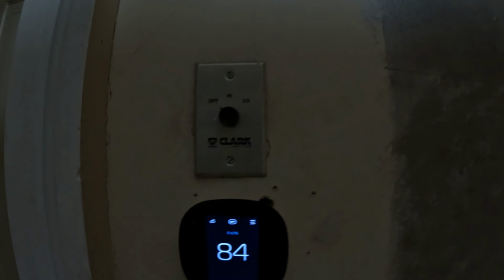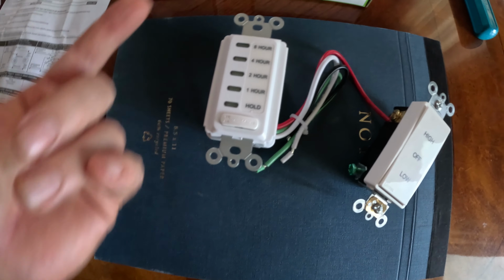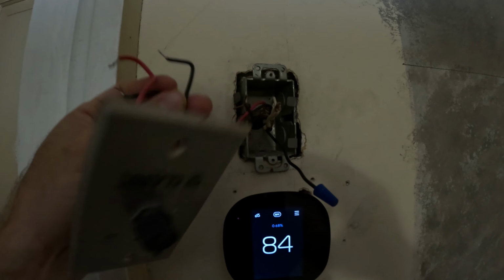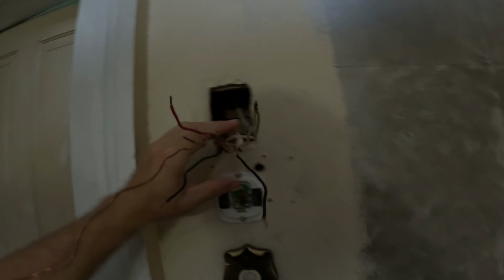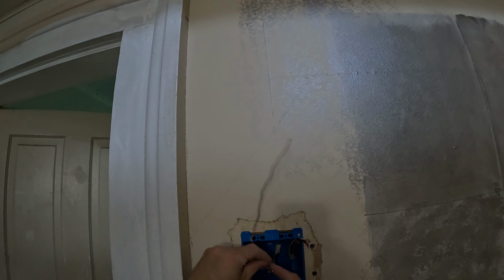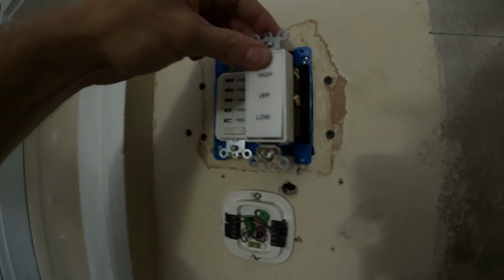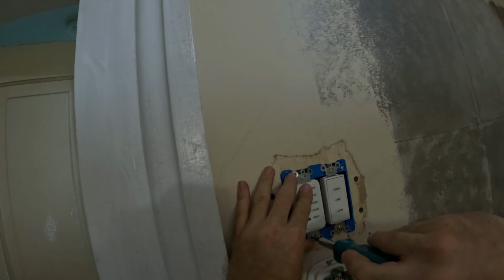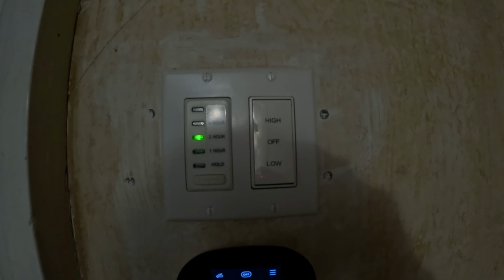How to Install a Timer for Attic House Fan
Fan Timer
Switch High-Off-Low
Cover plate